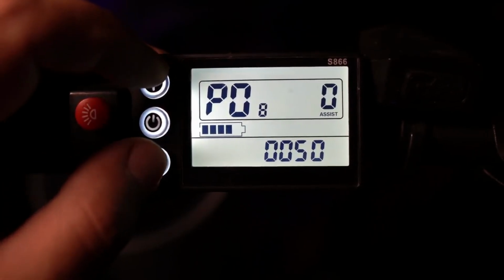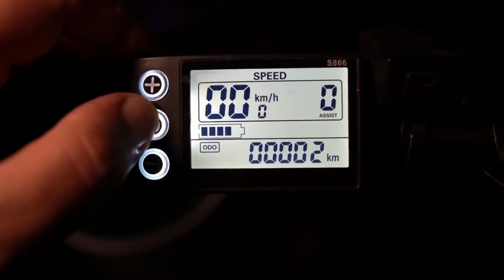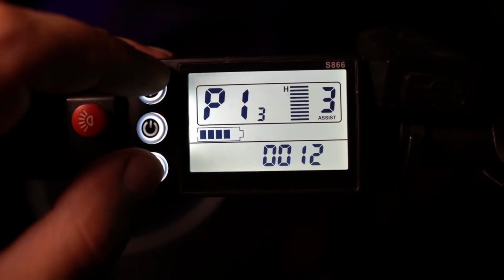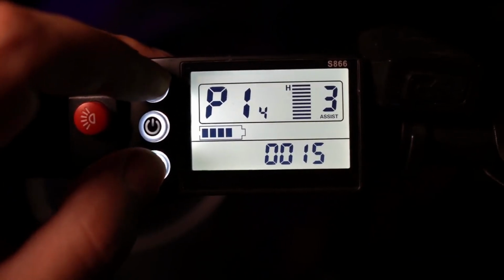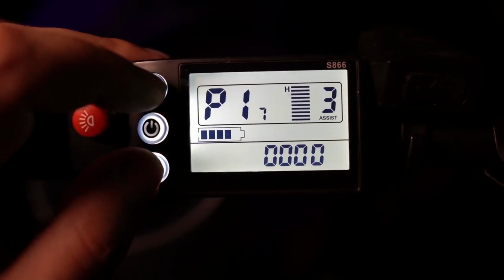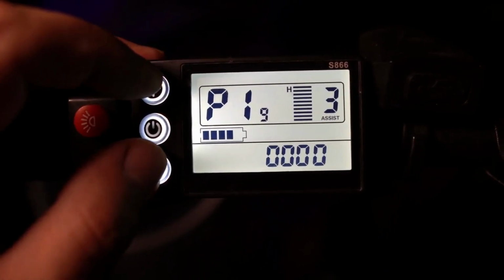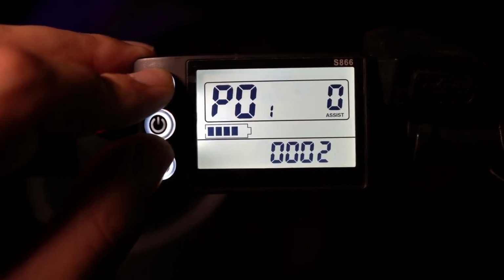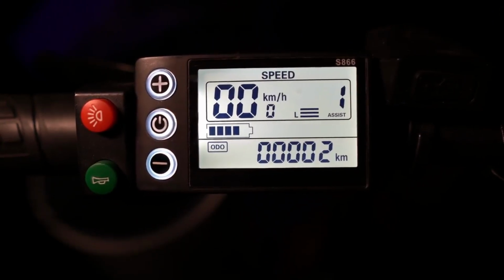ADO COMPUTER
By popular demand, here is the explanation of the ADO S866 on-board computer parameters and their default values.
Before making changes to your on-board computer, we suggest you make a video with your phone with a list of all the default settings of your scooter so you can return to the basic values.

NEL PREZZO E' COMPRESA LA BORSA BICI DEL VALORE DI 99.00€

► Here you can find all the ADO bikes on offer with coupons from the various stores